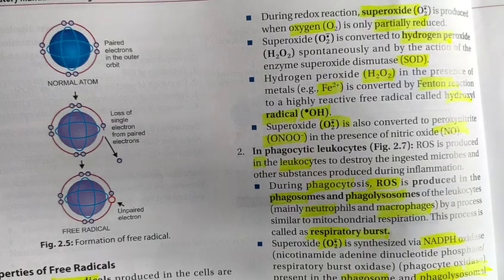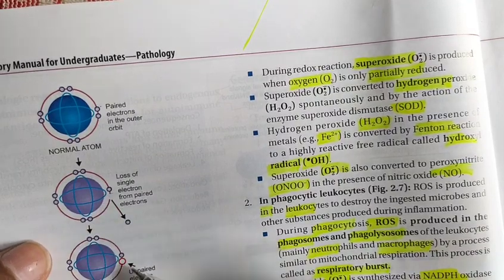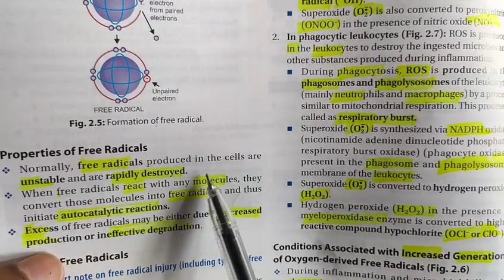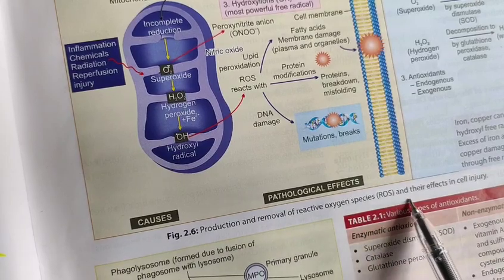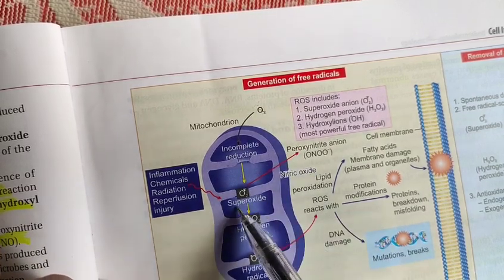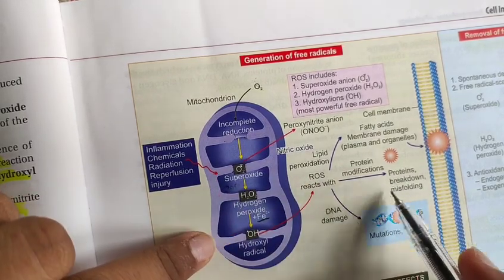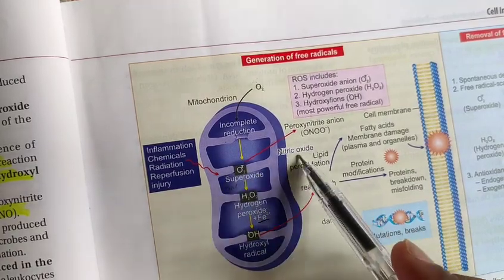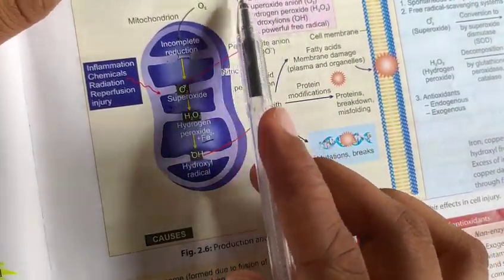free radicals and antioxidants part 1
this video i have discussed about the